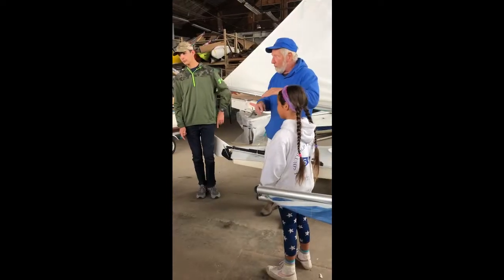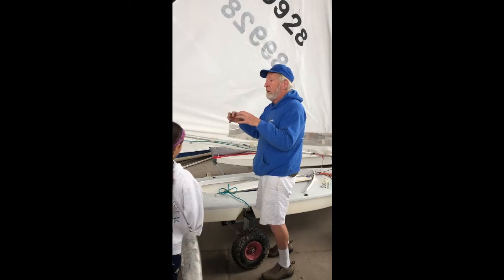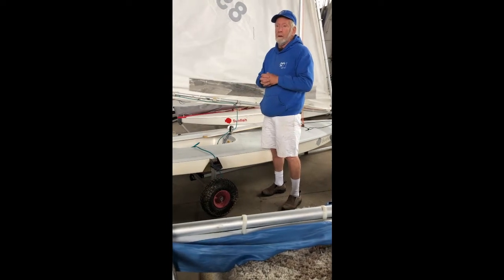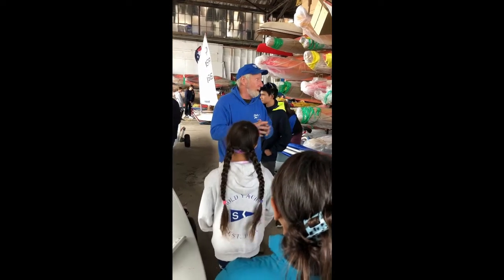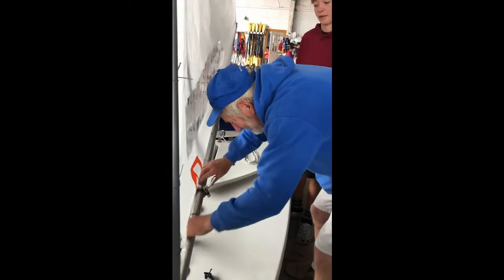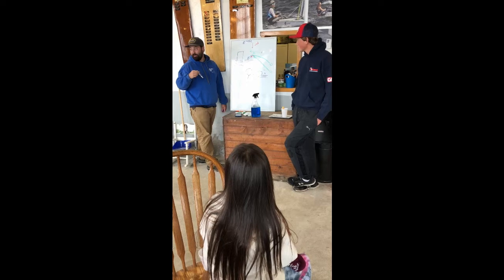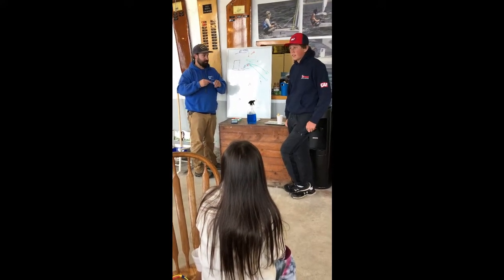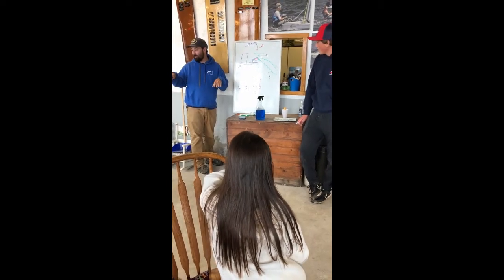Dinghy Shop Chalk Talk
Stormy day called for cancelling the scheduled Sunfish and Opti races for the  2022 Dinghy Shop Fall Series... so a seminar took place instead!